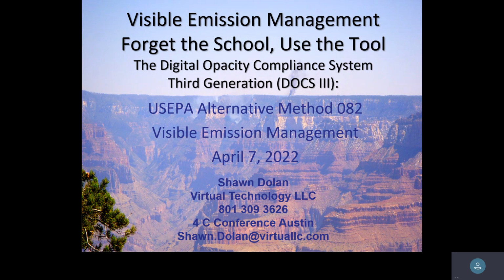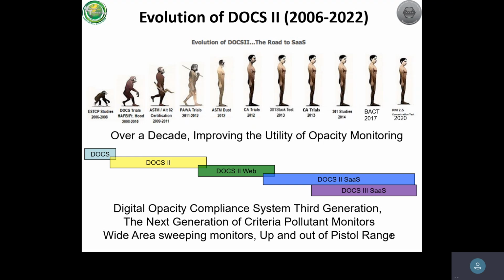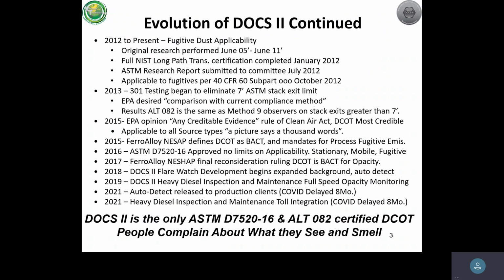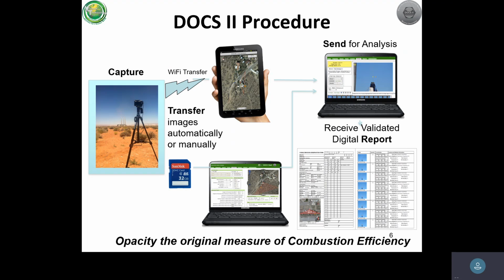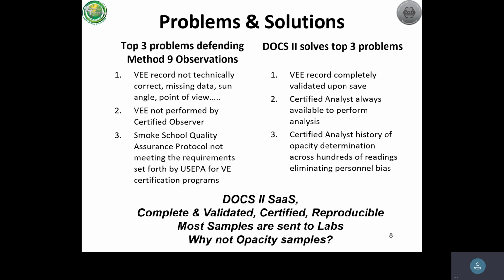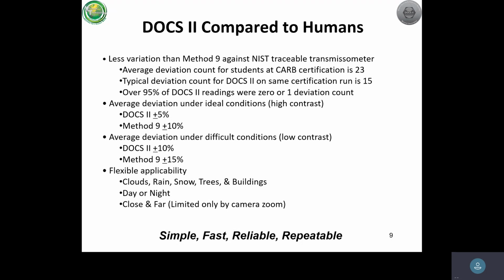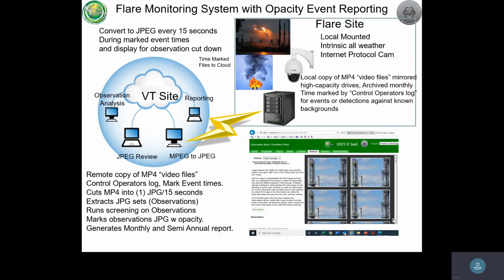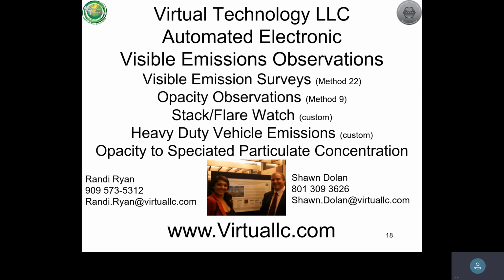Virtual Technology LLC : Digital Camera Visible Emissions Method Alternative Method 082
Shawn Dolan
Presentation was given at the 4C HSE Conference on April 7th, 2022. This presentation was given by Shawn Dolan.